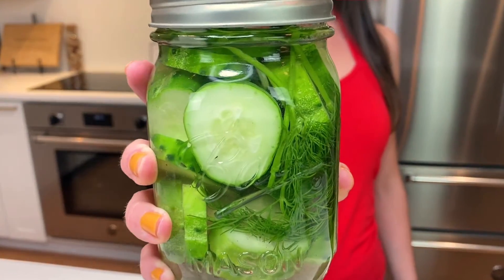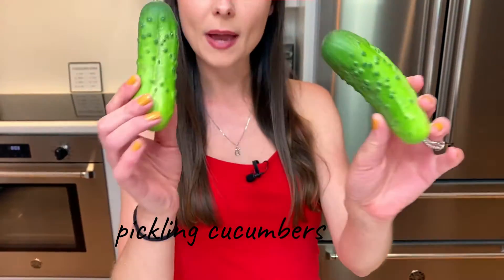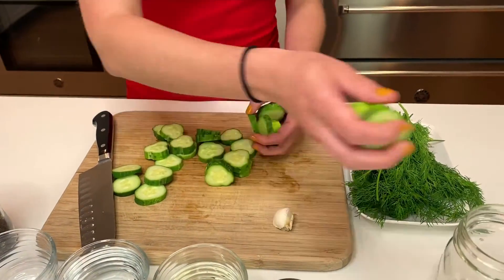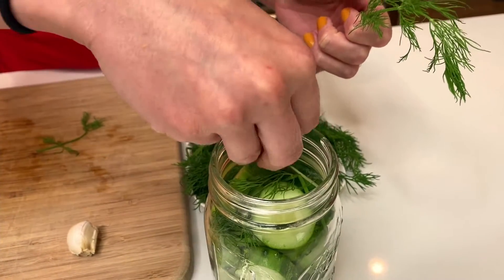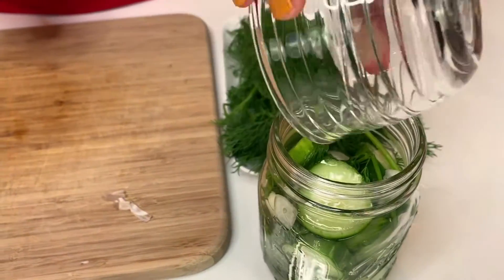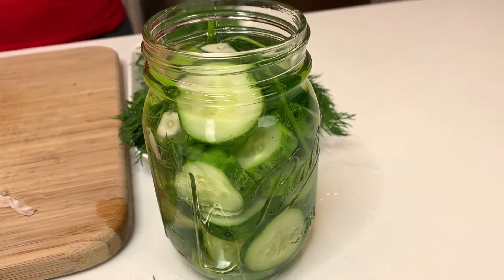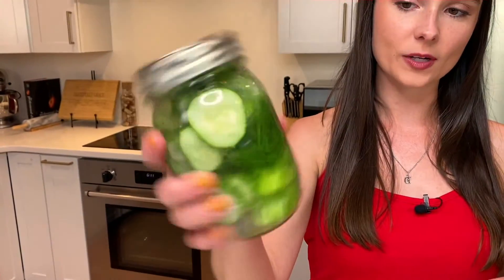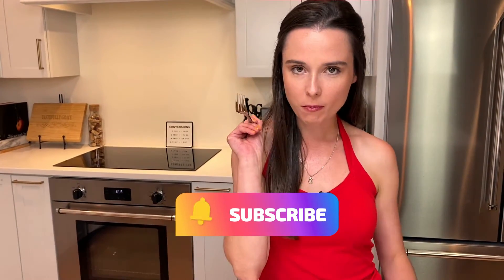Crunchy Sour Dill Pickles (How to Make Your Own At Home!)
Making your own crunchy sour dill pickles at home is super easy, so fresh and customizable. This pickle recipe is sour with a touch of garlic and fresh dill!